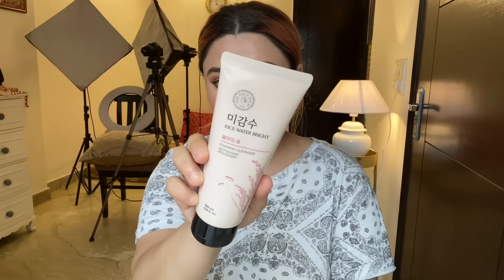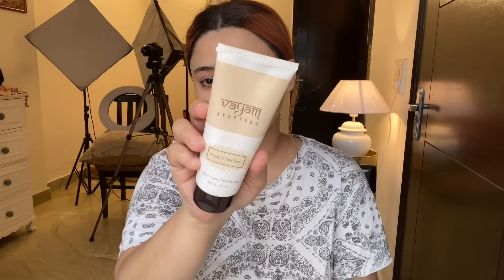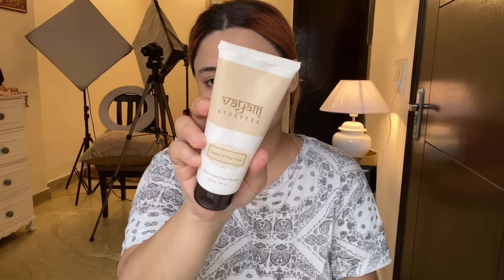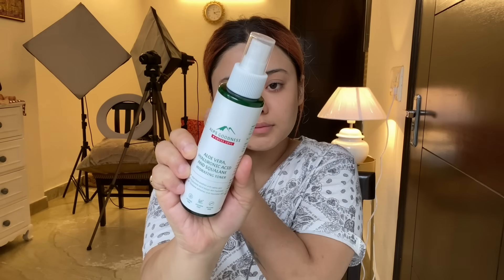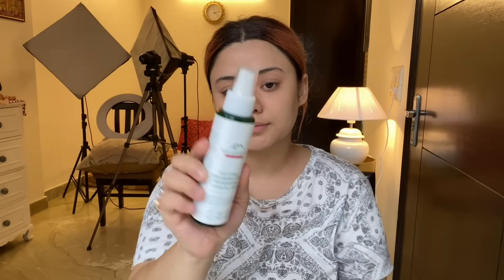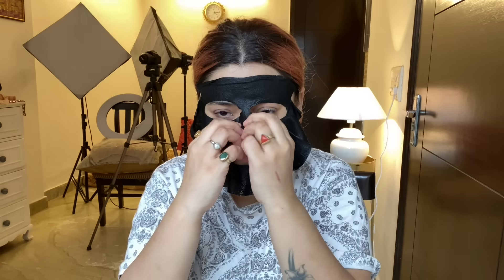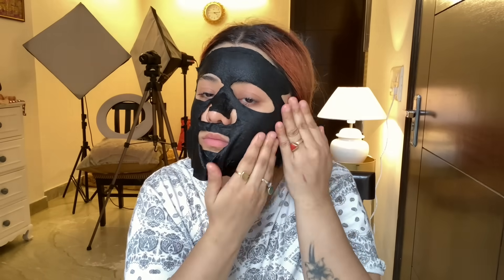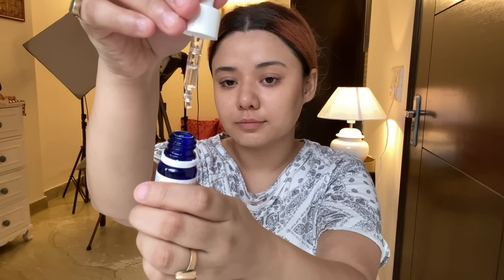GLOWY Skin Secret | GET UNREADY WITH ME NOW |GLASS SKIN TRANSFORMATION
PRODUCT DEETS :
Vayam Ayurveda Neem And Tea Tree Acne Care Face Wash (100 ml)